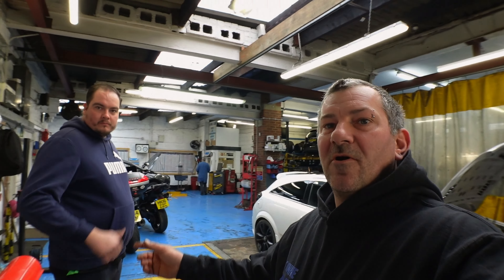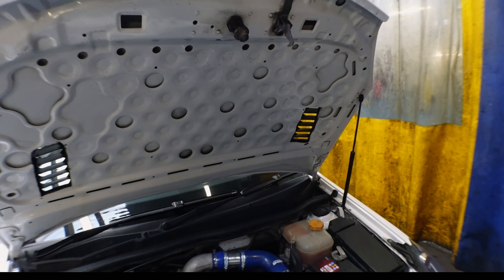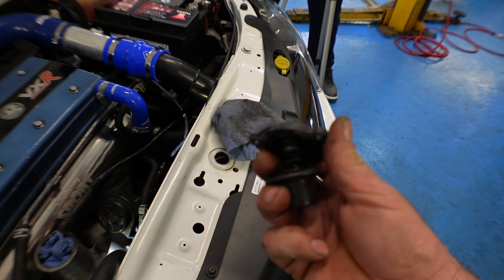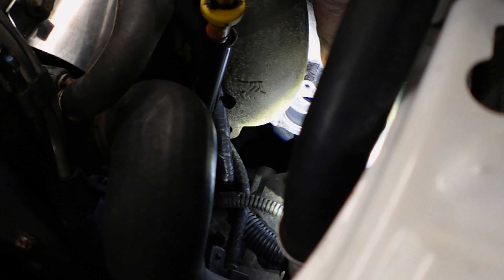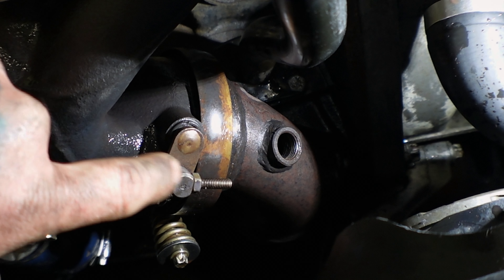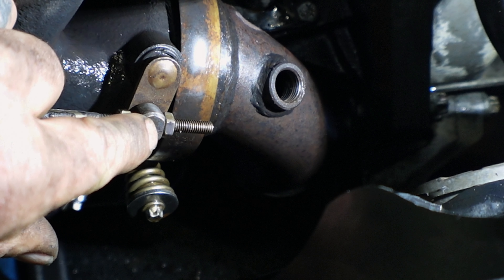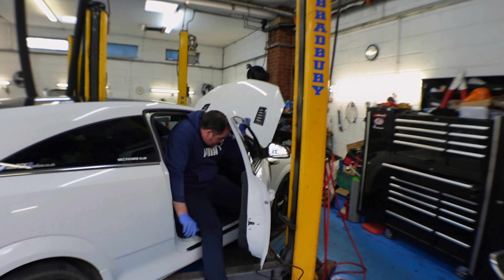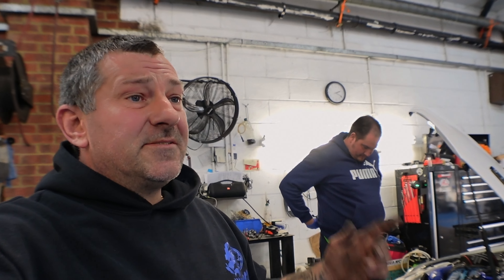Astra VXR Piper￼ exhaust along with a turbosmart actuator & recirculation valve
Fitting a 3” Piper￼ exhaust￼ and a TurboSmart ￼actuator and Recirculation Valve to the vxr